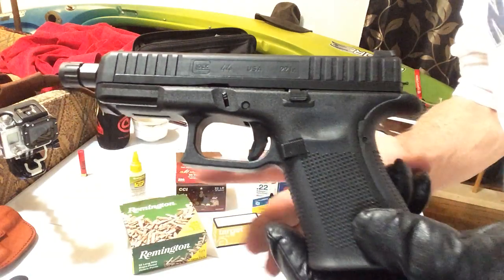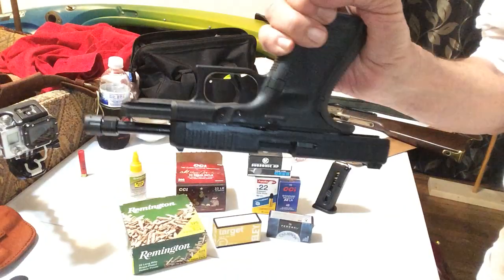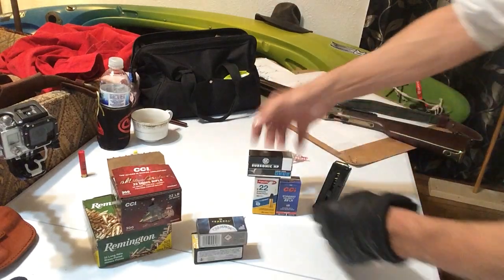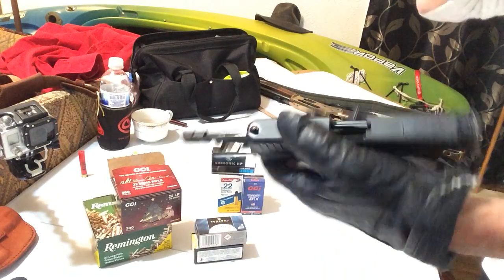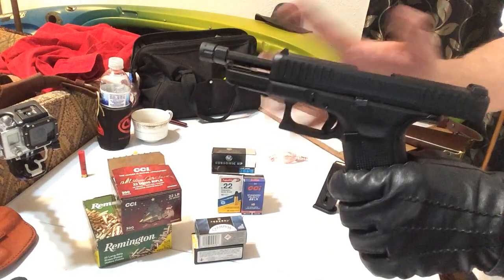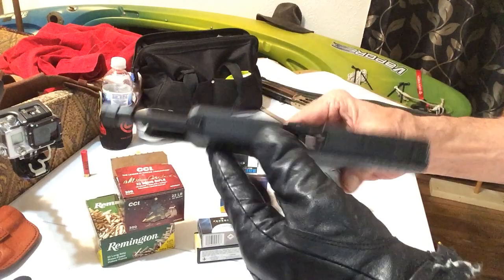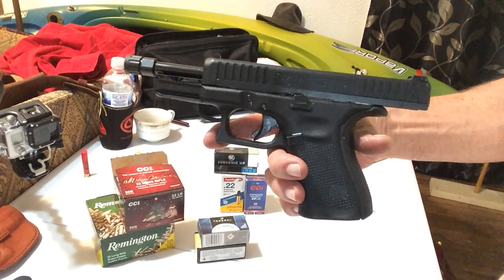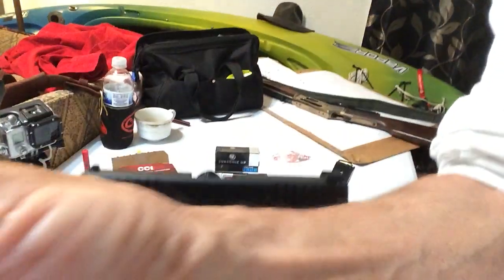Glock 44 1000 round review,,it is a true Glock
Oh yeah she is...my favorite pistol in the whole world,,,especially with a suppressor from SilencerCo like their sparrow 22..talk about a stapler gun..this puppy is so quiet it's scary..James Bond quiet...LMMFAO  If you don't believe me, go to  Wilson Combat and seach DON"T DO THIS to Your Guns - Gun Guys Ep.  17